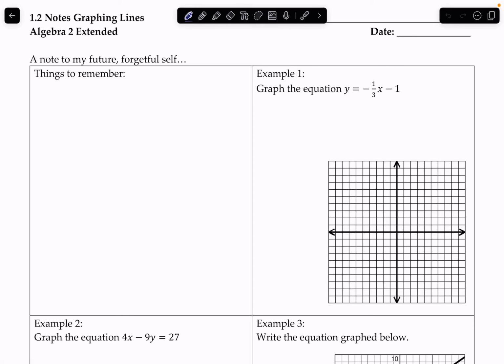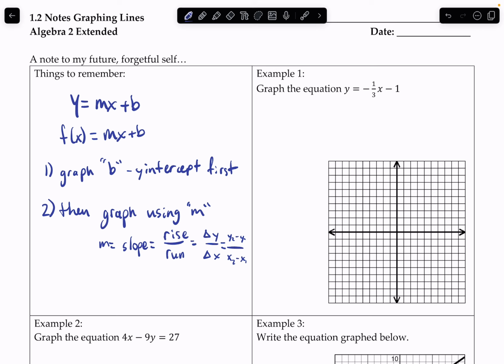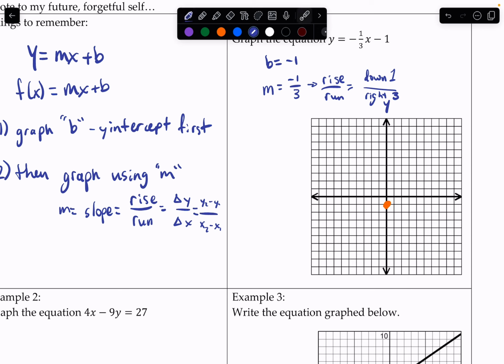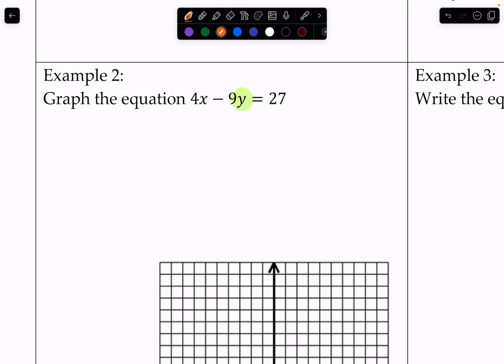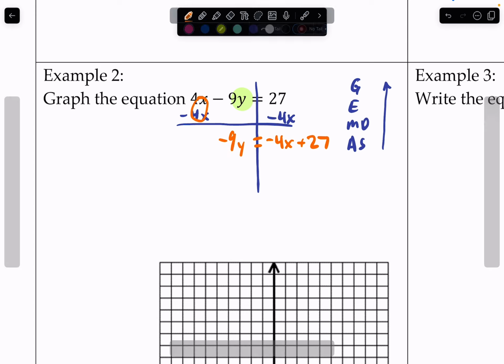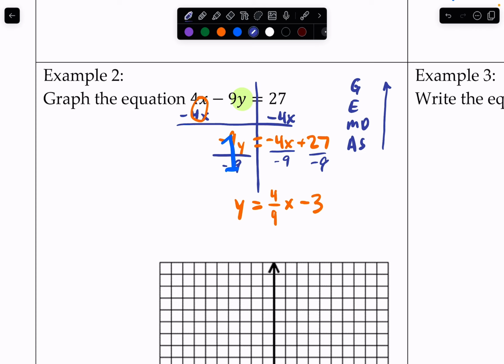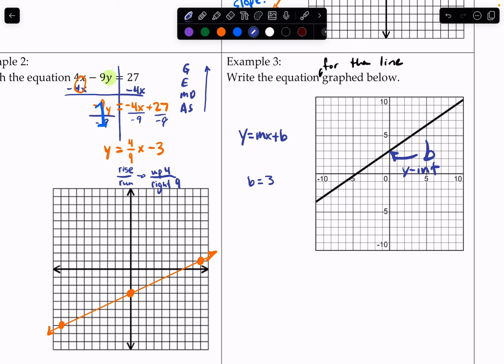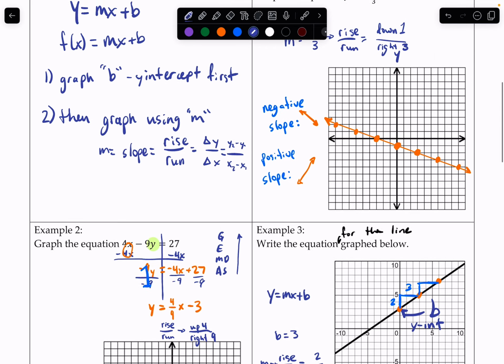Graphing Lines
Algebra 2 Extended
1.2 Notes: Graphing Lines